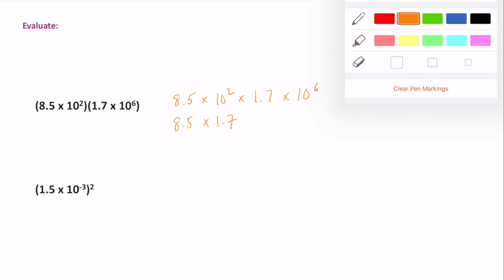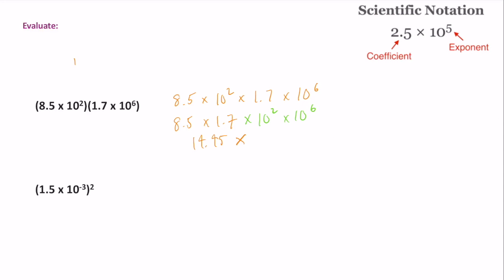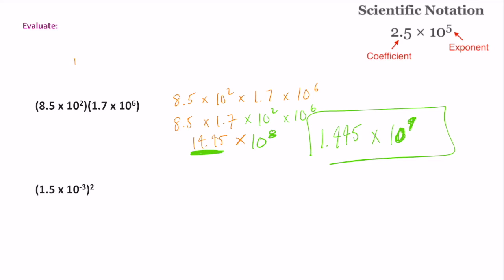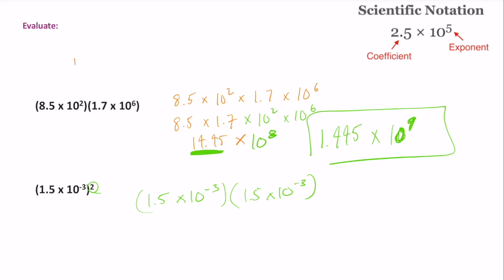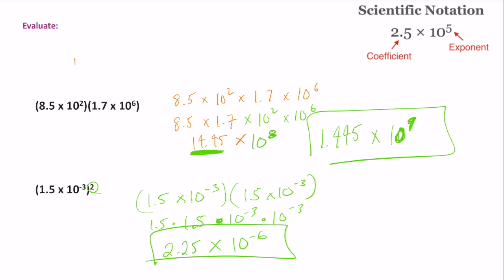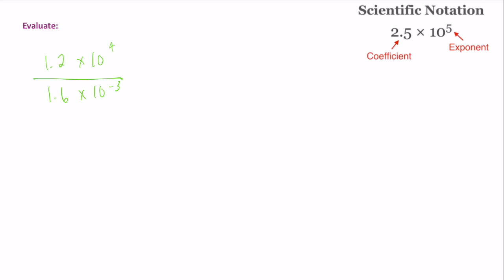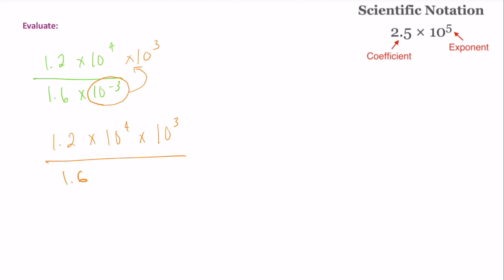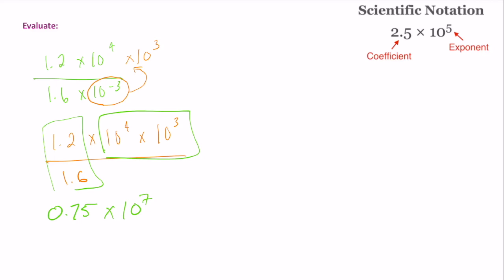Algebra 1 - Chapter 8.4 Scientific Notation (Part 2: Evaluating)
This video is about Algebra 1 - Chapter 8.4 Scientific Notation (Part 2: Evaluating)